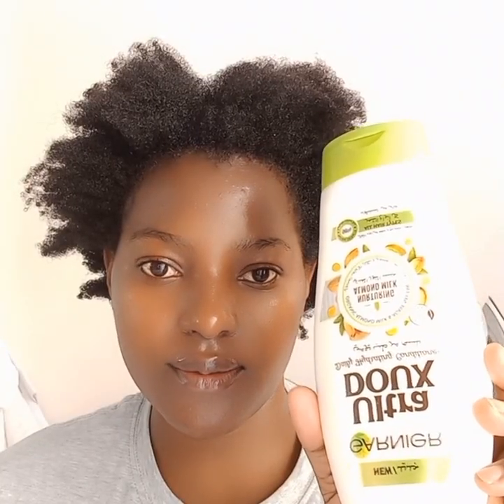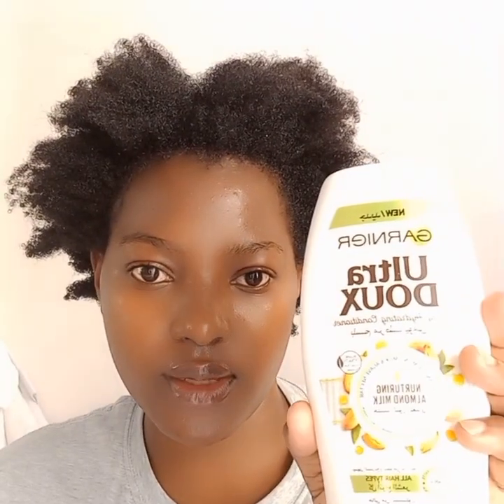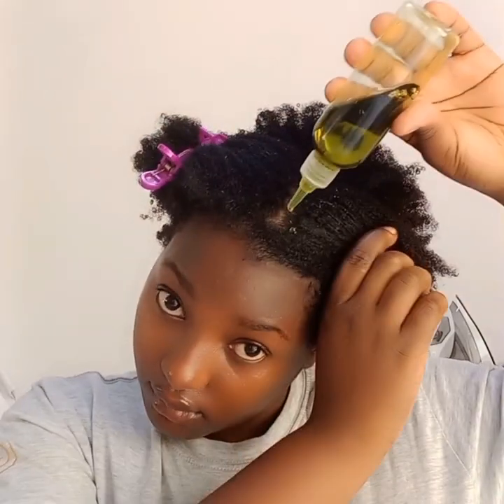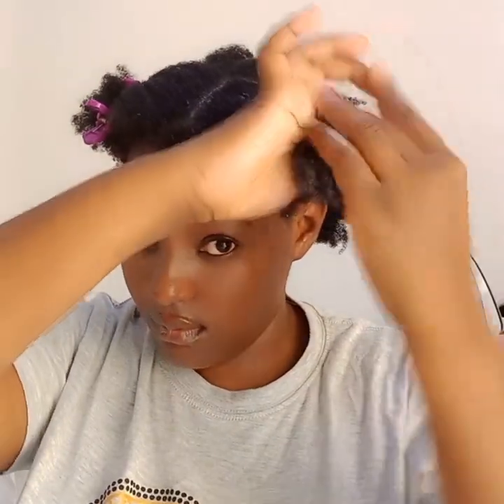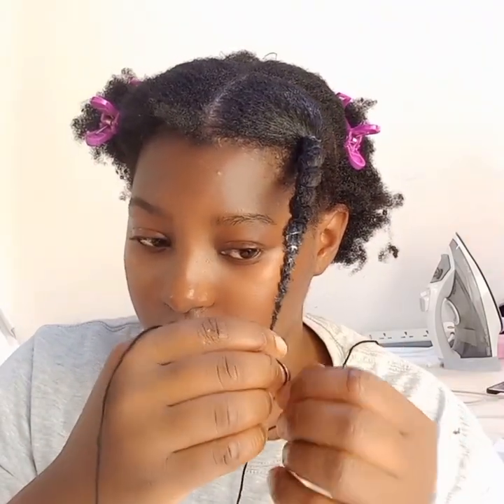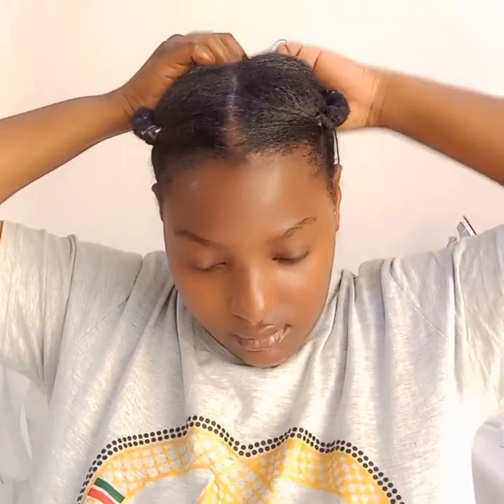How to stretch your hair without heat, No combing, No pain.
beauty and style
fashion
makeup tutorials
Africa threading
how to stretch your hair without heat
natural hair tutorials
hair products